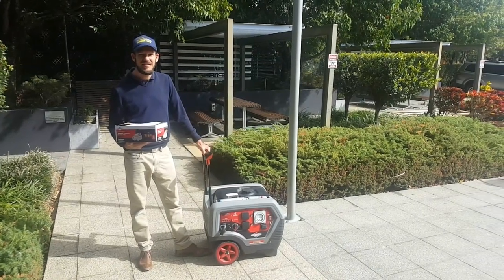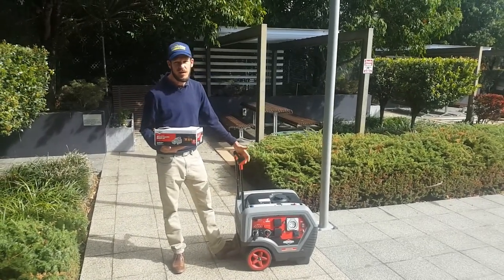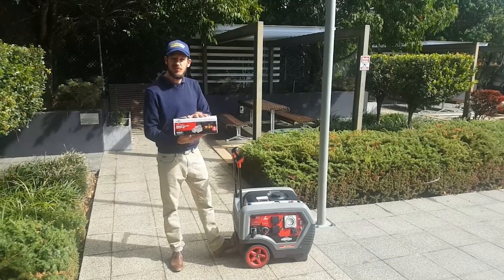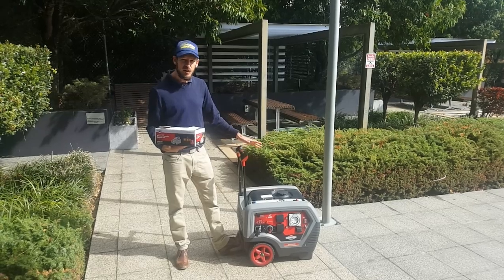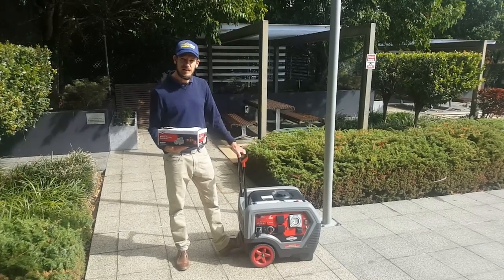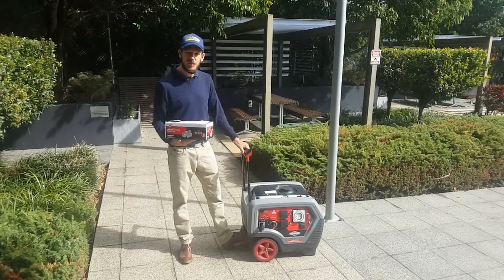Briggs and Stratton 6500w Inverter Generator, Product Review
Paul from My Generator provides a video review of the Q6500 Intro to Briggs and Stratton 6500w Generator.

The Q6500 QuietPower Series Inverter Generator by Briggs & Stratton takes portable power generation to the next level. Inverter technology makes it safer for sensitive electronics and computer controlled technology supplies smooth, steady power – and adjusts engine speed accordingly to suit your power needs and save fuel. This is the generator you need if you're looking to run anything from a mobile food van, small business back-up, and home back -up.

The Q6500 can also be used with the Manual Transfer Switch pack from Briggs and Stratton, for easy home back-up installation with a qualified electrician.

A great generator to run your recreational vehicle, or for backup power at home. Also used for small events and mobile business requirements, along with DIY or smaller work site applications.